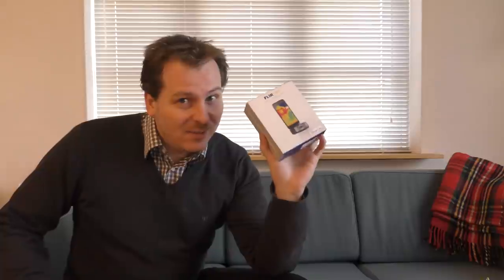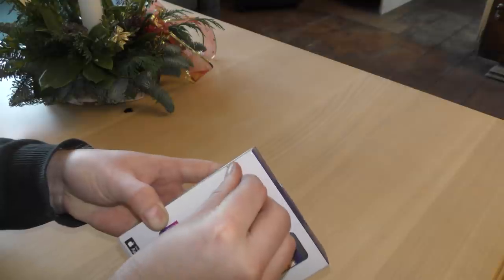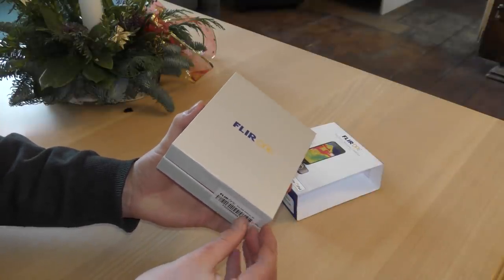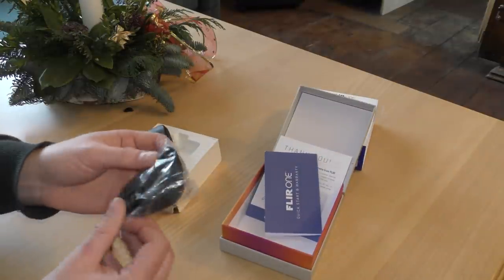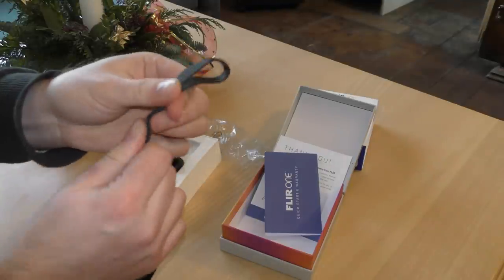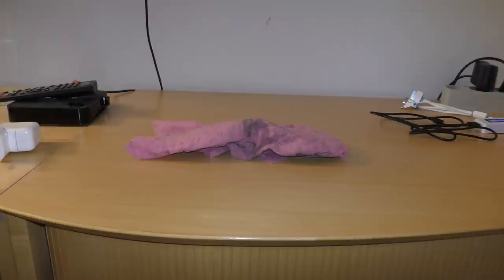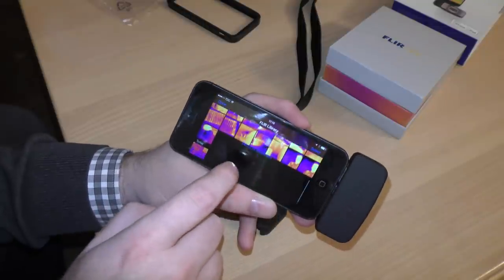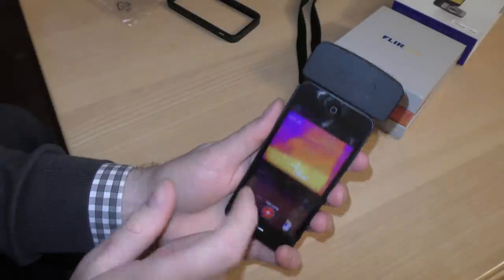Unboxing / Review of FLIR ONE for iOS Thermal Imaging Camera - 449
The Flir One is an Thermal Imaging Camera that you can connect to an IPhone or a Android Phone.

I got the IPhone version from Amazon here.

FLIR ONE Thermal Imager for iOS
FLIR ONE Thermal Imager for Android

FLIR ONE FOR iOS SPECIFICATIONS
Model Number: FLIR ONE iOS
Scene Temperature Range: -4°F to 248°F (-20° to 120°C)
Operating Temperature: 32°F to 95°F (0°C to 35°C)
Weight: 29 grams (~1oz)
Dimensions (L×W×H): 2.8 in (72mm) × 1 in (26mm) × 0.7 in (18mm)
Battery Capacity: 350 mA-h
FLIR ONE neither consumes power from the connected device battery, nor charges it. When inactive, FLIR automatically switches to low-power mode to maximize its battery life.
Visible Camera: VGA (used for FLIR MSX blending)
Sensitivity: Ability to detect temperature differences as small as 0.18° F (0.1° C)
Charging Method: Lightning connector (Apple) paired with 1A wall charger (charges FLIR ONE only, not device)
Certifications and Standards: FCC, CE, RoHS, CAN ICES-3 (B)/NMB-3(B), UL
Device Compatibility: Apple products containing a lightning connector: